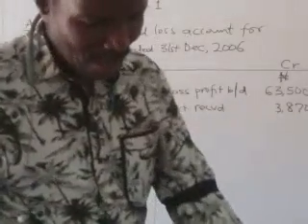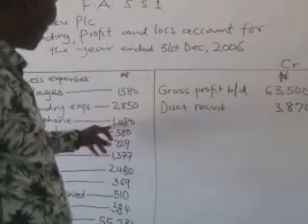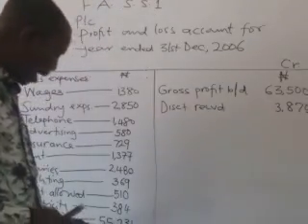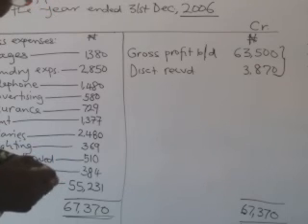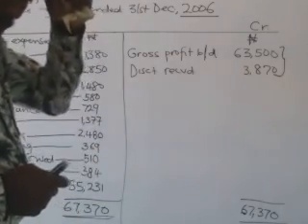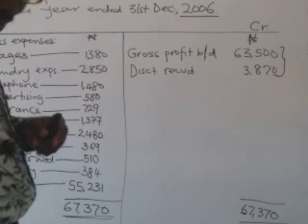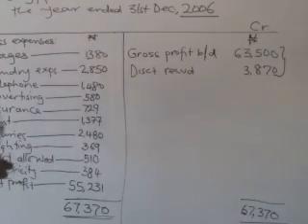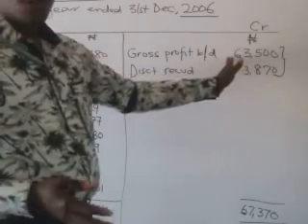Fin Acct ss1 wk4